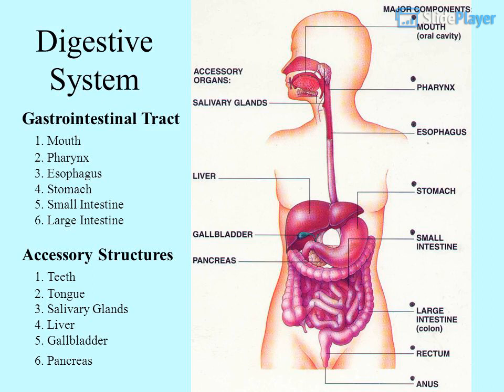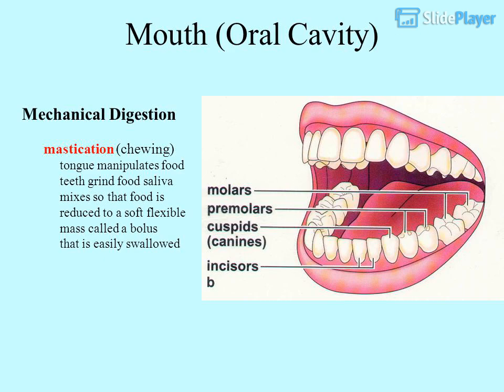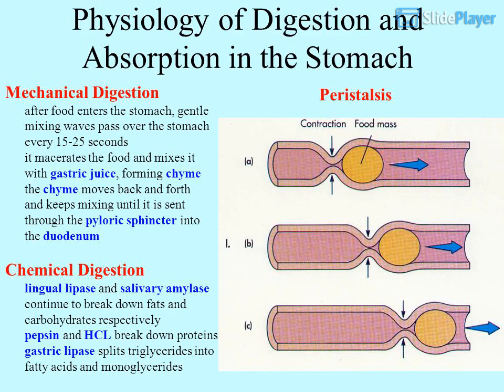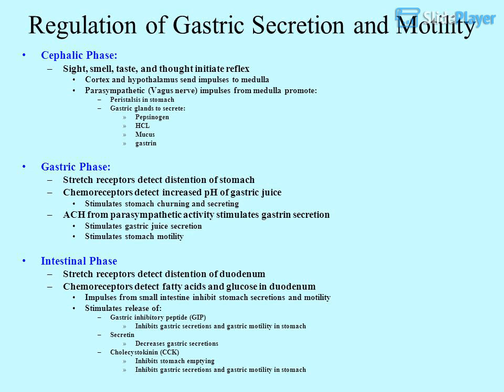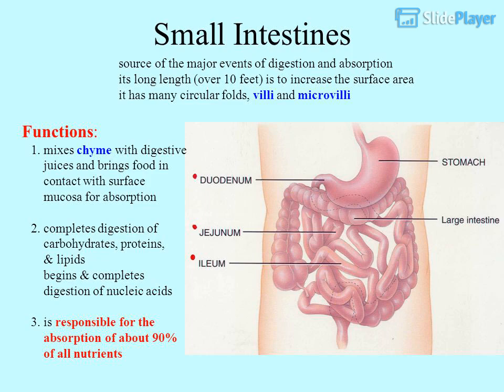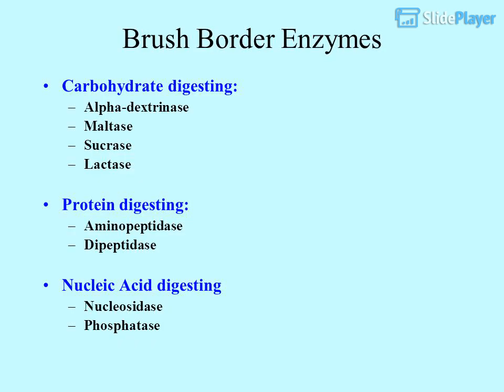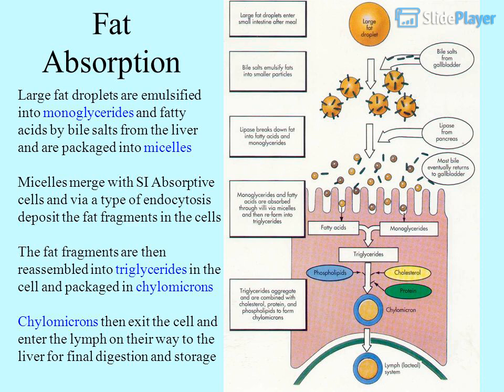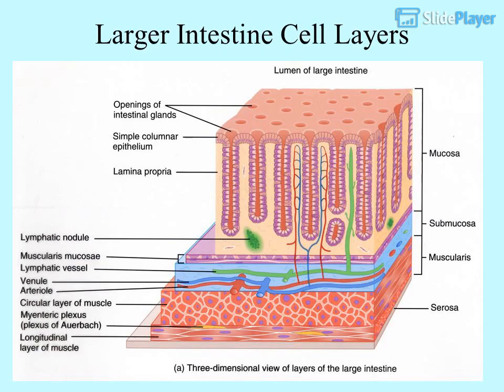Digestive System Gastrointestinal Tract 1 Mouth Accessory Structures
Digestive System Gastrointestinal Tract 1  Mouth Accessory Structures   ppt video online download